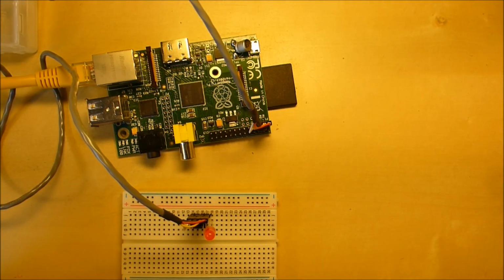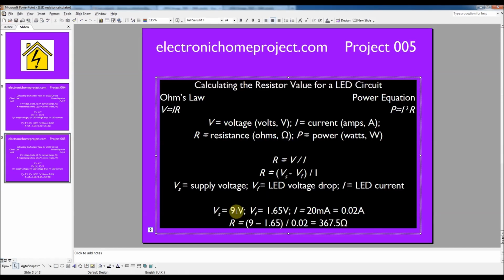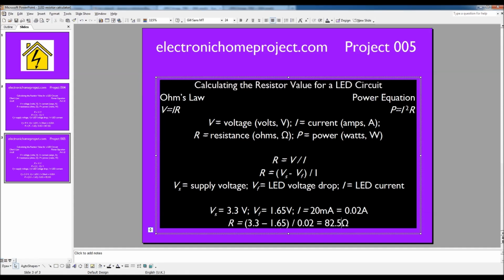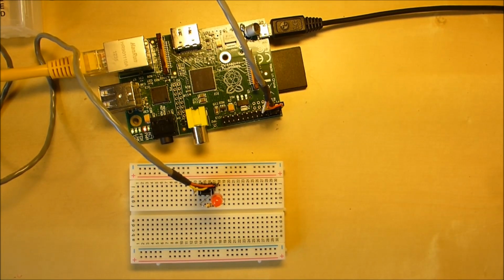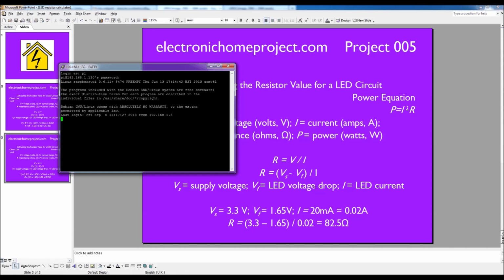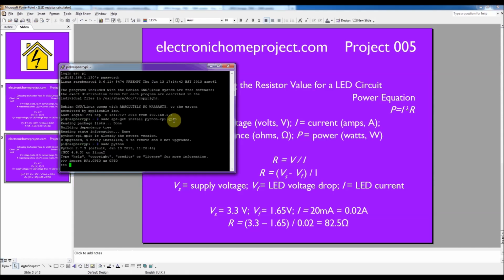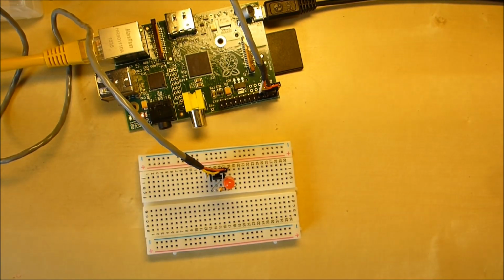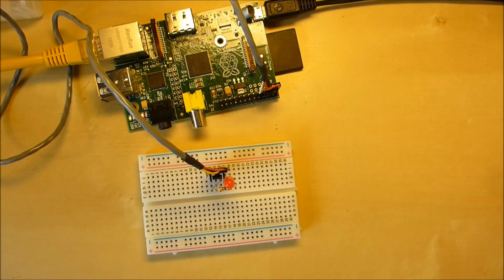Project 005: The Raspberry Pi's GPIO Interface: Lighting a LED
Part of the Raspberry Pi's versatility is its ability to interface with sensors - getting information from the physical world; and using this to control electronic devices.